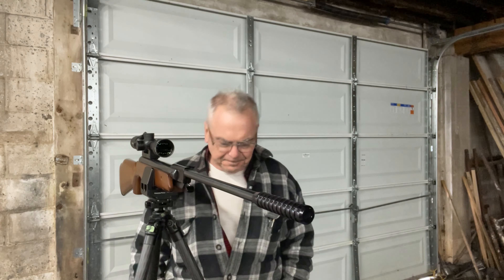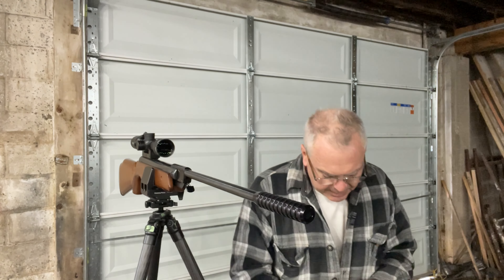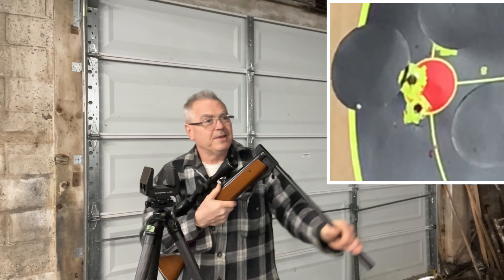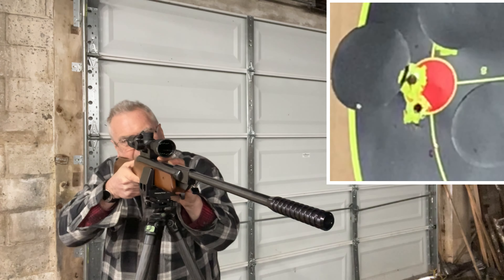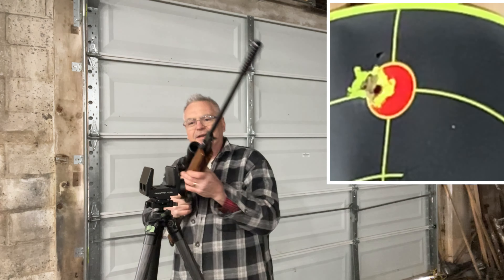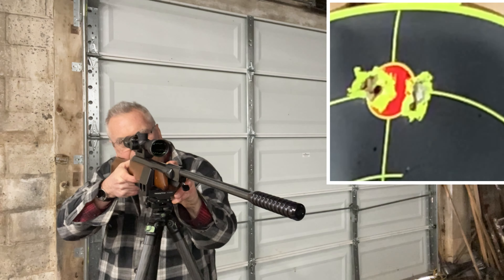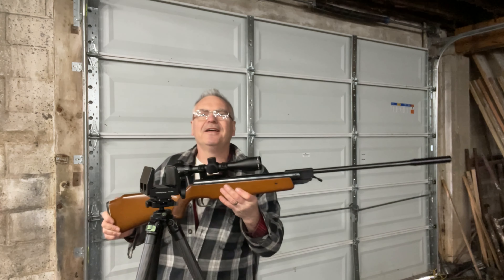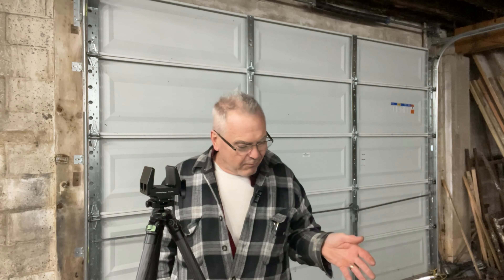Anschutz model 335 springer at the range RWS R-10 match & super domes Crosman premier hollow points